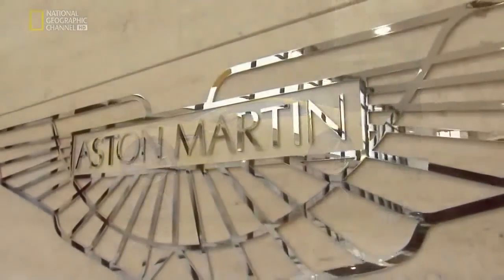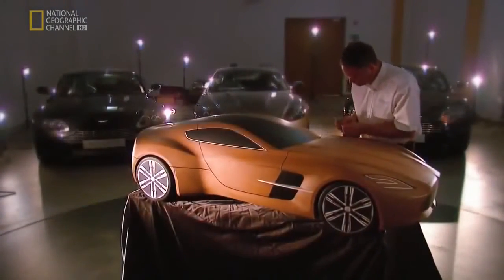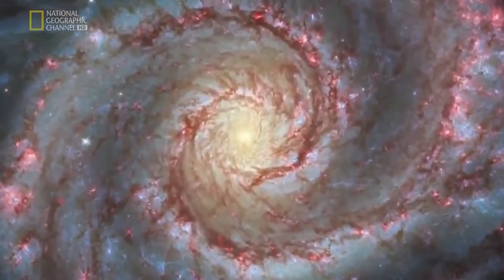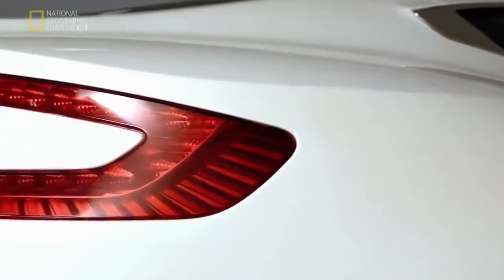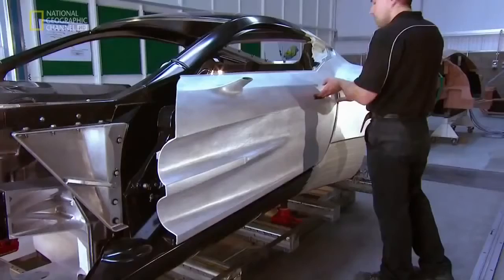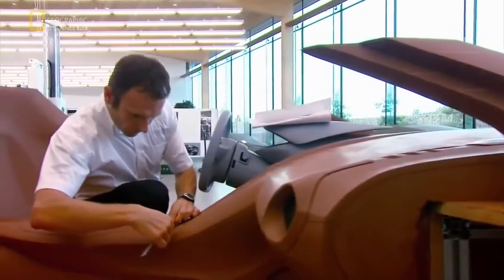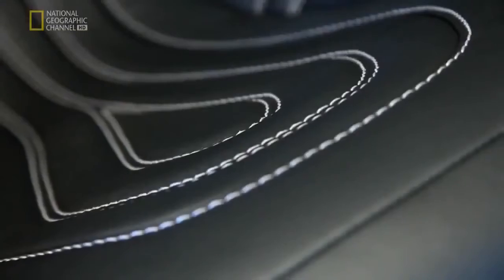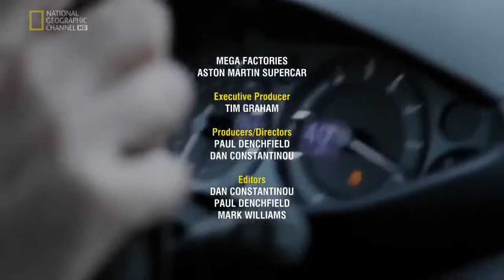National Geographic Mega factories Aston Martin Supercar720p HD